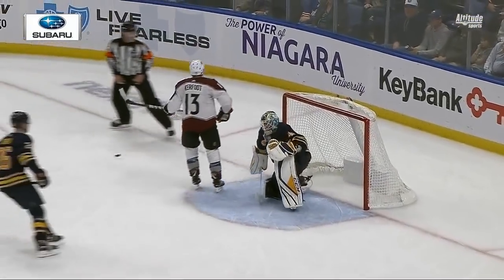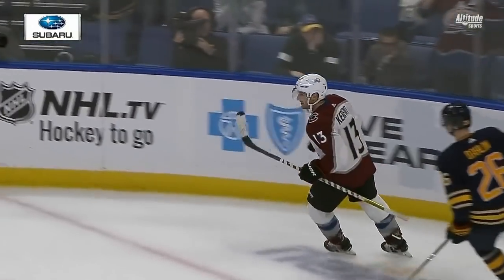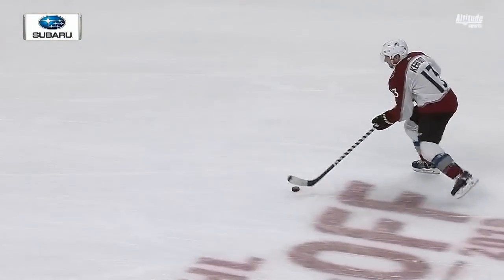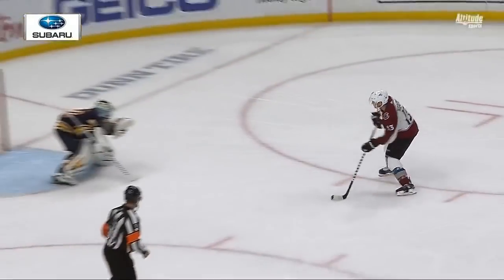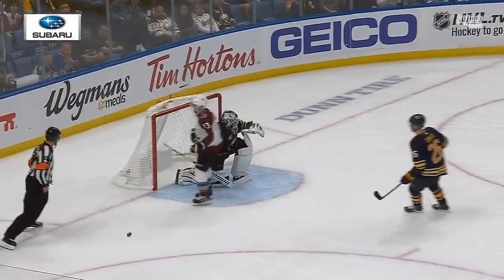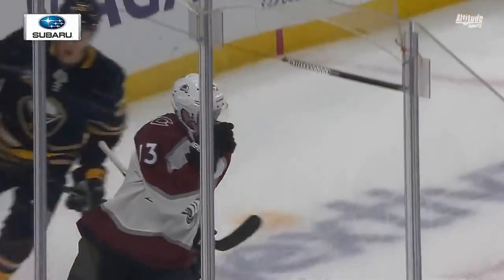Barrie nails a 70 foot pass for a Kerfoot breakaway goal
Credit to /u/Apotheosis62